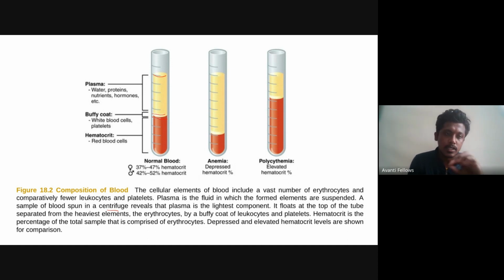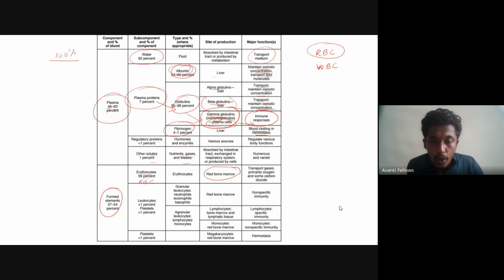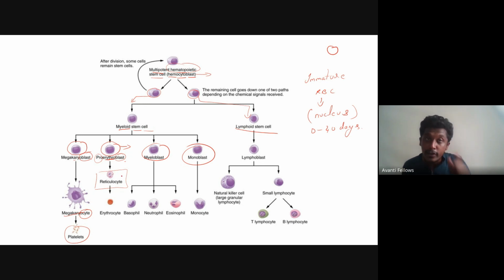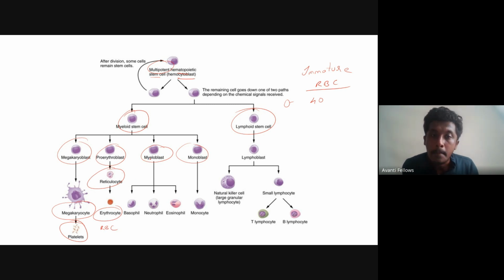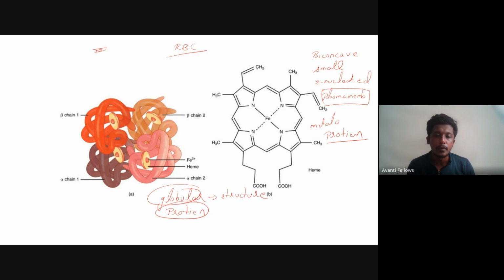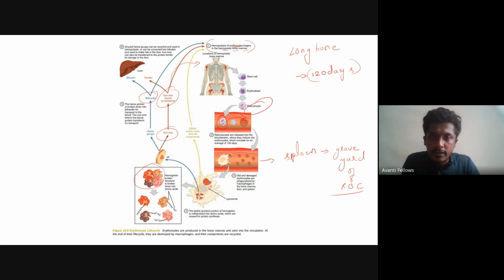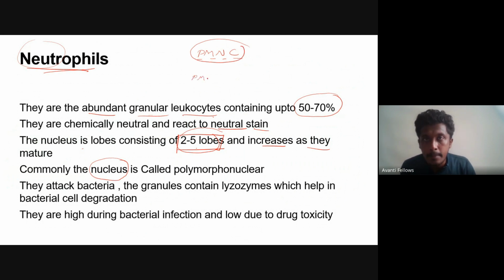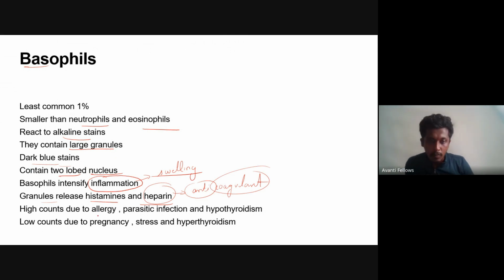BODY FLUIDS AND CIRCULATION PART 2 | Enable+ Class 11 Biology | 9th Jan, 2024